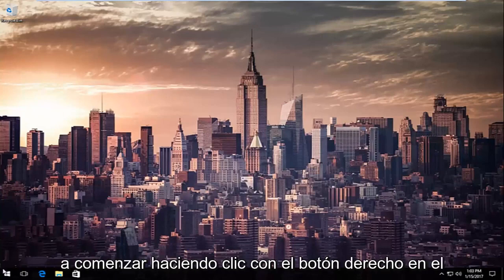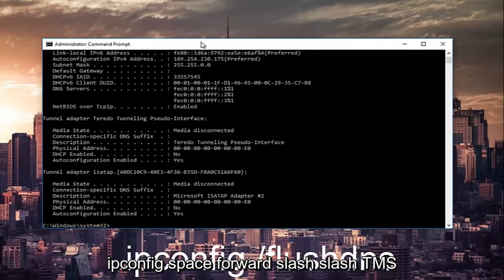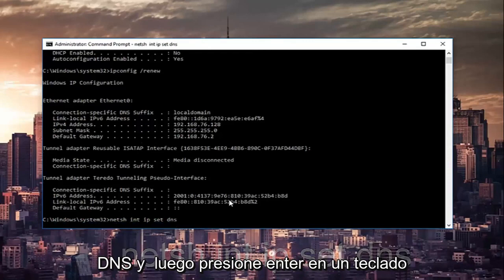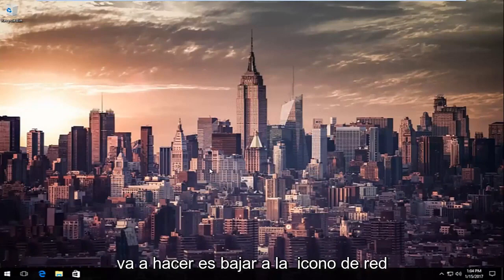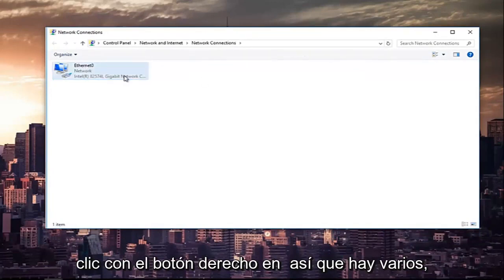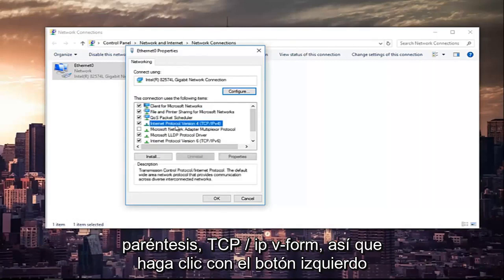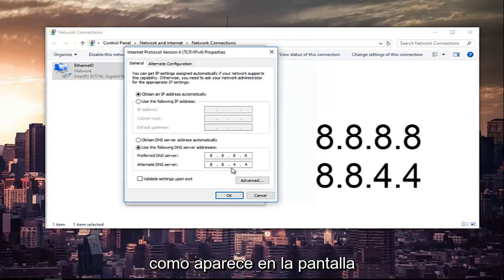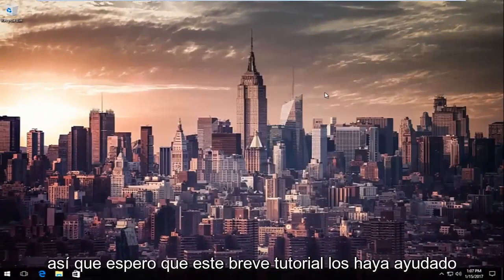Cómo Solucionar el Error 'ERR_CONNECTION_REFUSED [Tutorial}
No se puede acceder a cómo solucionar este sitio: ERR_CONNECTION_REFUSED.

En este tutorial se abordarán los siguientes problemas:
- err_conexión_rechazada
- corrección err_connection_refused
- err_connection_refused corregir cromo
- Cómo arreglar err_connection_refused en mac
- err_connection_refused corregir cromo mac
- err_connection_refused corregir cromo Windows 10
- err_connection_refused android

Esta pagina web no esta disponible

ERR_CONEXIÓN_RECHAZADA

Se rechazó el intento de conexión de Google Chrome para [Insertar su sitio web]. El sitio web puede estar caído o su red puede no estar configurada correctamente.

Comprueba tu conexión a Internet

Verifique los cables y reinicie los enrutadores, módems u otros dispositivos de red que pueda estar usando.

Permita que Chrome acceda a la red en la configuración de su firewall o antivirus.

Si ya aparece como un programa autorizado para acceder a la red, intente eliminarlo de la lista y agregarlo nuevamente.

Si utiliza un servidor proxy...

Verifique la configuración de su proxy o comuníquese con su administrador de red para asegurarse de que el servidor proxy esté funcionando.

El error ocurre principalmente por los problemas en la conexión a internet y si hay problemas en los dispositivos que usas para conectarte a la web. Entonces, para resolver este problema, siga los pasos a continuación. Entonces, mira cómo arreglar ERR_CONNECTION_REFUSED en Chrome.